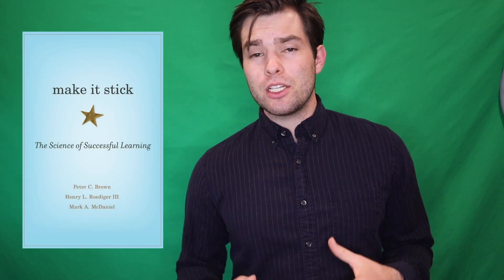Anki Series Part 1: Quiz, Test, Repeat - The Scientific Research That Backs Anki and All Flashcards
This is part 1 of a series on the science behind why you should use Anki and how to do so effectively.